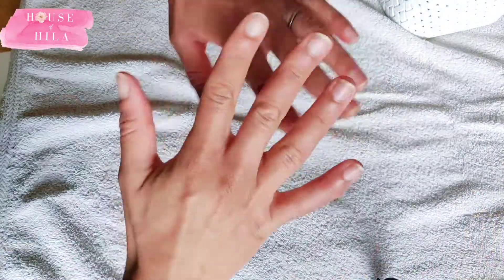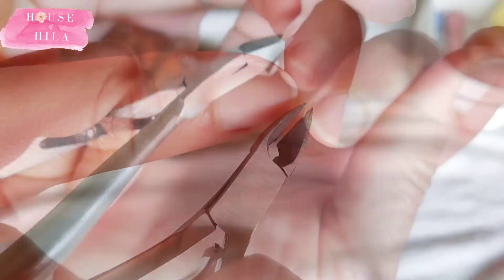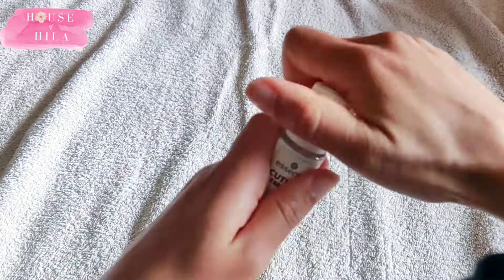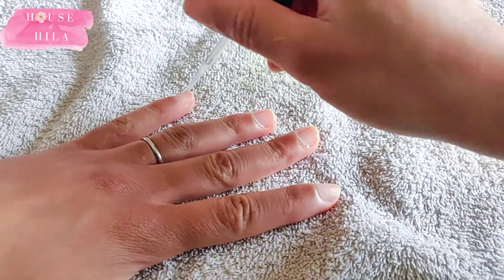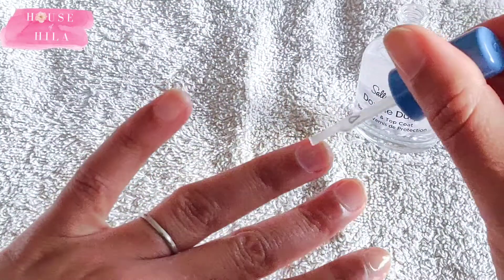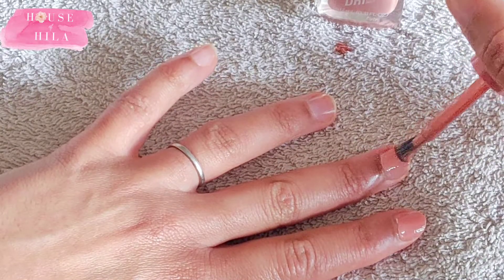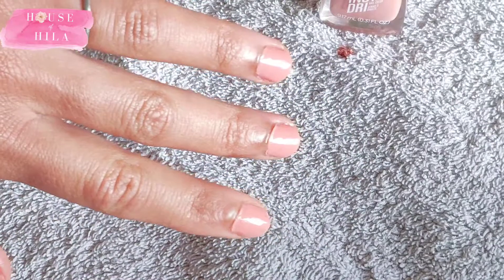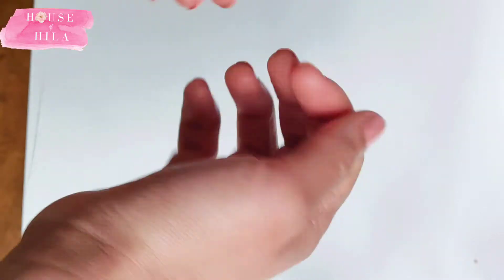Manicure at Home on Short Natural Nails for Beginners | 2021 *Glow Up* Goals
Hello lovelies!
Today's video is all about the first of my 2021 Glow Up goals - Nailcare! Enjoy!

Links -
H&S Manicure Set
Sally Hansen Double Duty Strengthening Base and Top Coat,
Sally Hansen Insta-Dri 1 Stroke-1 Coat-Done. Nail Polish
Cutex Hydrating Cuticle Oil
essence cosmetics cuticle remover

ABOUT ME:
Hi there! I'm so glad you've stumbled across my channel! And if you're reading all the way down here, you're a real one. I'm a 40 year old mum of 5 kids and a life enthusiast. I've formed a love affair with idea of becoming a grown up and it all started with wearing lipstick in December 2019. Here you'll find videos about lifestyle, interests and all things joyful!